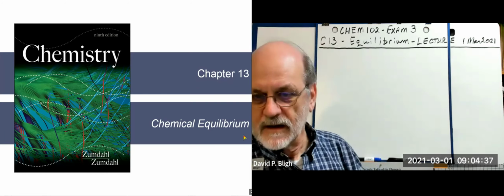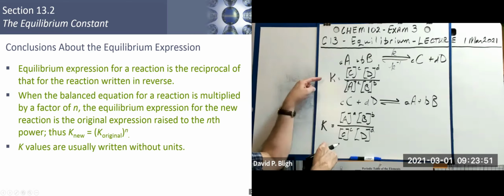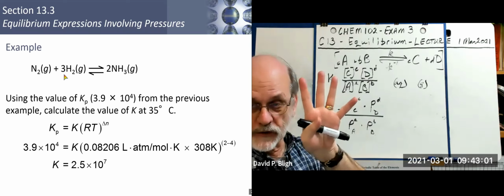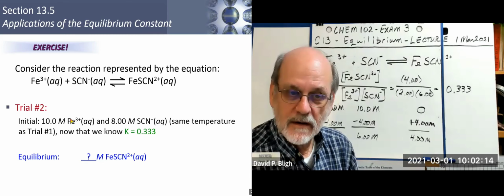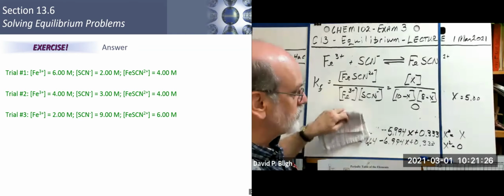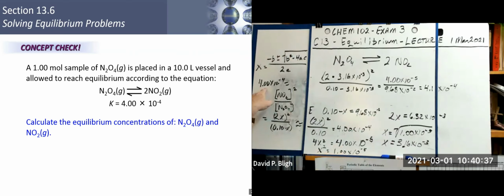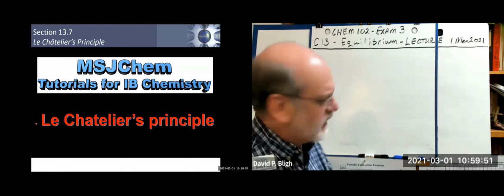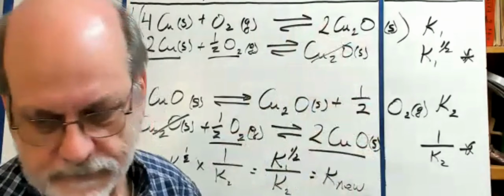Chem102 Exam3 C13 Equilibrium Lecture 1Mar2021HB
Chem102 Exam3 C13 Equilibrium LECTURE 1Mar2021